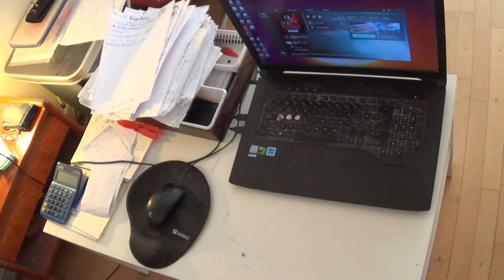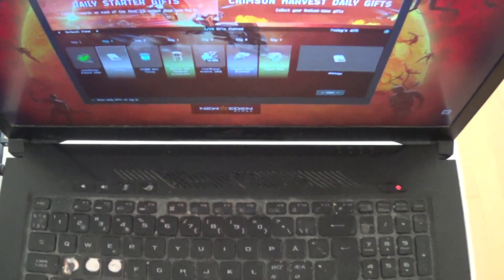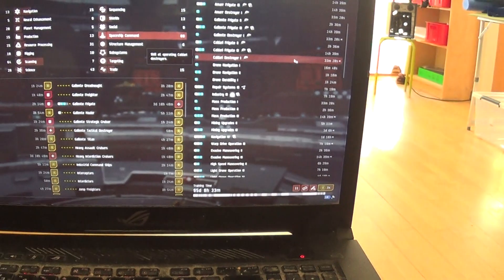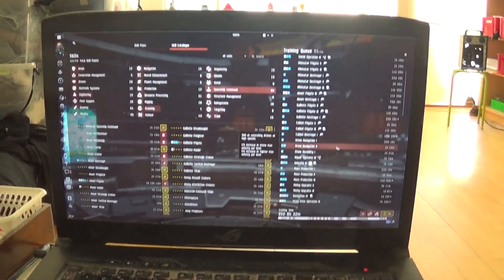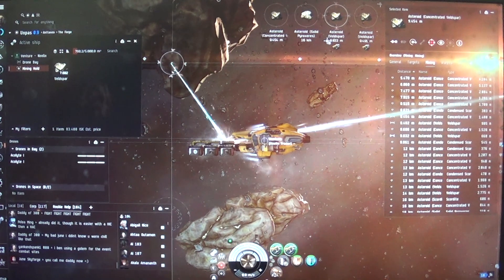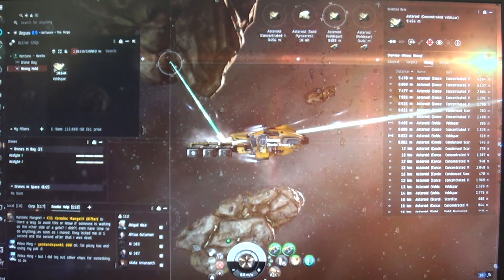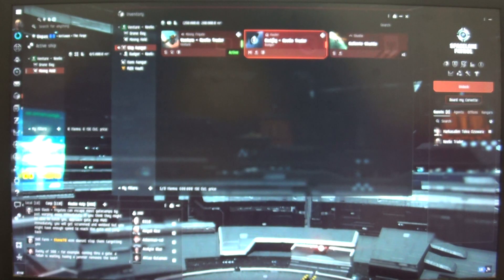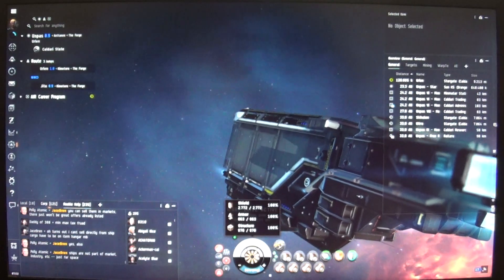MongoTV_18600 - EVE Online - Part 259 - Day 26 - New EVE Online Account 2 - Mimartar - Neelix Trader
PART 259 - Now is my DAY 26 in EVE :-) FRIDAY.
5.October 2024.
I had play EVE Online now, every day for like 20 days, and many 100 hour. So is time to write a new English text, to my English EVE Online videos :-) But i feel a bit tired today, and is 5.30 PM now, so i like to wait a bit, for another day, to write more new text :-) So i will add some more new text, like tomorrow Sunday, or later tonight.
MORE NEW ENGLISH TEXT WILL COME A BIT LATER
6.October 2024.
Now i had play EVE Online every day, the last 21 Days :-) Is Sunday today. So i need try, to write a new English text, for all my future English EVE Online video, i can copy-past, into my next many English EVE Online videos. But my Asus ROG gamer laptop-PC,m is like 7 YEARS old soon, i did buy it, around spring year 2018, soon 7 years ago ? Is a old Intel core i5 8.Generation, with a old Geforce 1050 TI 4 GB card, and 16 GB of DDR4 RAM memory. It run on Windows 11. But the game sound in EVE Online, is not working, on my old computer. I just like, to try get back to EVE Online, and star a new account, with 3 new characters. So i did that, and got this 3 Chars now on my 21 day old EVE Onlline account. I like to say a BIG thanks, for all the in-game help i got, like many EVE mail, with good tips and advice, what to do in EVE, and what not to do. And a BIG thanks, for this many crazy big Player donations, on now around 4.2 BILLIONS ISK :-) 2 player did donate 1.000 million ISK, and 1 player did donate 2.000 million ISK, or 2 BILLIONS :-) And i did sell like 75 PLEX myself, to around 750 mill ISK i did buy on the EVE Store. So i got like 4.5 billions ISK on my main player "Neelix Explore". I will buy 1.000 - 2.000 PLEX later myself, on the EVE Online store, and sell in EVE Online, so i can get up to more than 10 BILLION isk. But i think i like "hide" my many billins of ISK, on my new Amarr  "Neexlix Miner" character i made yesterday Saturday. Is my Day 2, with my new Amarr "Neelix Miner". Is soon 11 AM now Sunday, and the EVE server close, in like 2 hour. I will add a bir more text later, in few days or weeks.
MORE TEXT WILL COME LATER